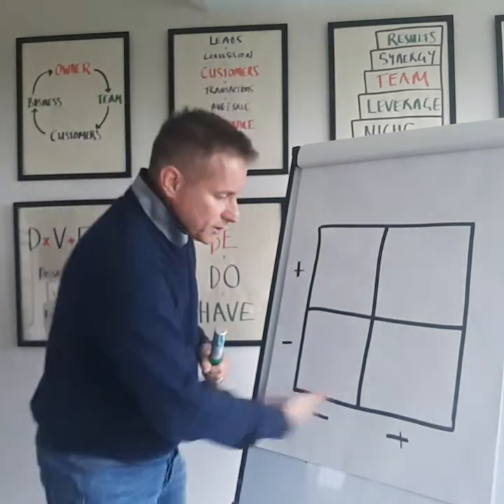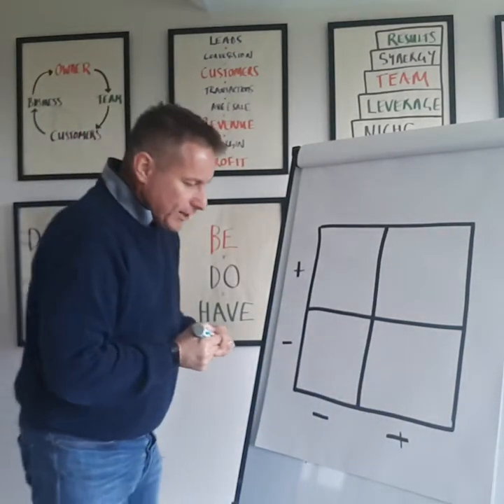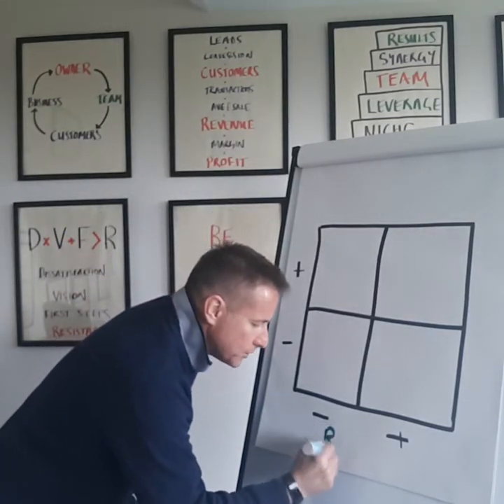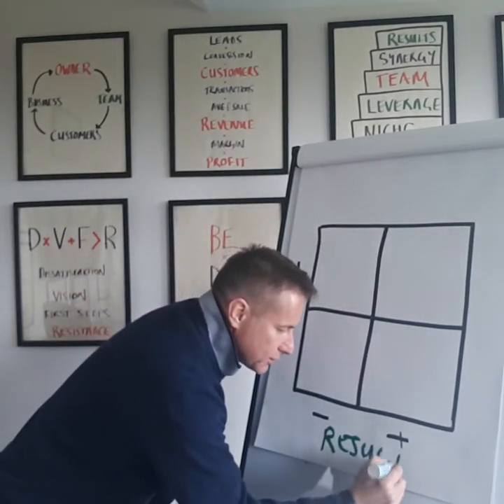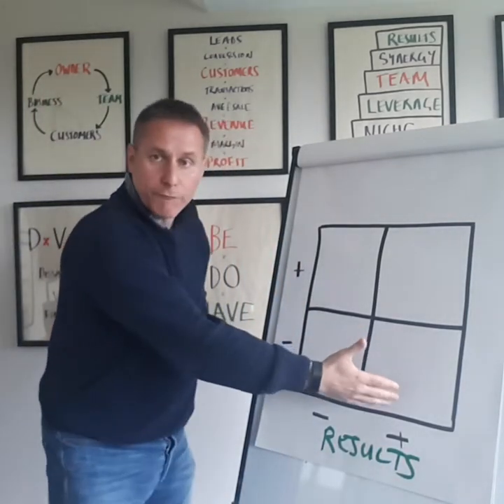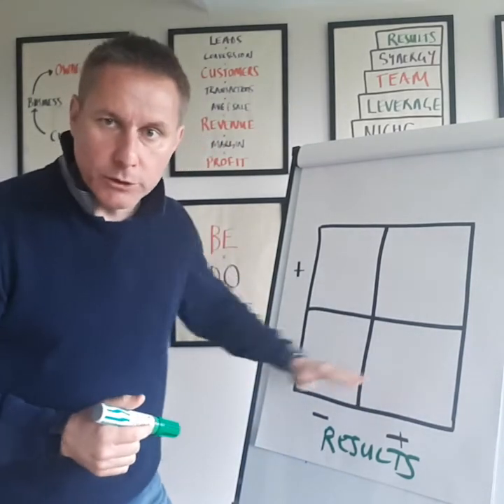Making decisions about your team members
So this video is to help you make decisions about how to handle the variety of people that you've got within your team. Because there's a lot of people, I'm sure, lots of different personalities, different levels of performance, different levels of fit.  And here's a very simple way to help you assess what you need to do with your team. So the first thing that we're looking for on this four box matrix is really what we're looking at, what is our person's level of performance or the results that they're managing to achieve in their role? And you'll have some people who will be performing at a high level and others at a low level. That's the first way to look at people.

The second way to look at people is around values fit. So culturally, are they the right person for your business? And again, similarly there are some people who possibly not quite a good fit and others absolutely, they're really good eggs.
So across those two axes, let's start to look at the different types of situation we might find ourself in. Well, the first situation we might find ourselves in is down in this box here where actually there's a low values fit and poor level of performance. Well, the first thing that we really need to do is actually is fire that person. But importantly, we need to then review the recruitment process because something along the line has happened that isn't right. That we've managed to actually attract into our business someone who's not a good fit and also isn't performing well. So we've done something wrong as well. We need to review that process so that we can allow these people to kind of be elsewhere and be great elsewhere as opposed to being in this poor situation of having to get.The second situation then is where we've got someone who's a really good fit but maybe isn't performing as well as we need them to in the role currently. The action that we need to take for this person is to train and coach them within reason. Because if they're a good person, we want to have them in the team, so we need to give them the support that they need in order for them to perform. I say within reason because there's only so much you can do. If someone's a good person but just ain't getting it and isn't able to do the job the way you need it to be done, then again we probably need to then allow them to be great elsewhere. But the first port of call has to be give them the support to be better.Obviously we're looking for people up in this top right-hand box. People who are a really good fit and are also performing at a high level. Well, of course the thing that we need to do at this point is either promote them if indeed that's appropriate or to reward them. And that might be financial award, it might be in terms of more autonomy, more responsibility. These are good people. We want to keep them long-term in the business, so we need to make sure that we are addressing the things that really motivate them, keep them interested, keep them stretched so that they stay with us long term and do a great job.

Then I also see a lot happening is where we've got this one, and this is actually a key box because this is the box where people are potentially doing a good job, they're managing to get their work done, but they're not a good values fit. So they may be a bit of a rotten apple. They might be bitching and moaning. They might be almost stepping over others to get their results. Really that's a case where we need to shoot that, we need to get rid of those people. And then importantly we need to explain in public to the rest of the team exactly what was going on there.So what I mean by that is, and do it obviously with dignity and respect, but allow that person to go and then gather the team that just says, "Look, Jimmy came in, he did this job, he did it, he did the job well in terms of the results. The way he went about doing it wasn't in line or in tune with what we want for this team. And as a consequence that's why he went." So it sends a good positive message to the team around there's emphasis for sure around we need to perform, but we need to do things in the right way, in tune with the values of the business.
So hopefully that's been helpful in terms of giving you some direction around what to do dependent upon where your team members sit within these boxes. So until we meet, good luck with your team. And good luck in business. All the best.

For more details get in touch:

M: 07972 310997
W: alansmith.actioncoach.co.uk